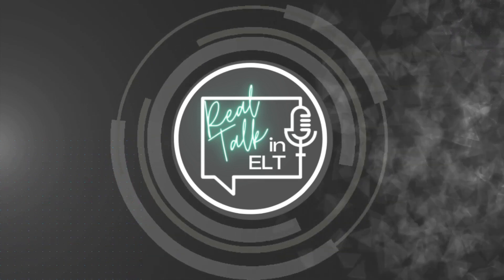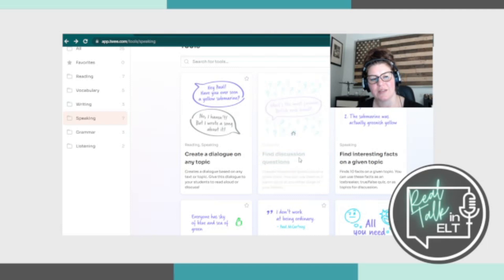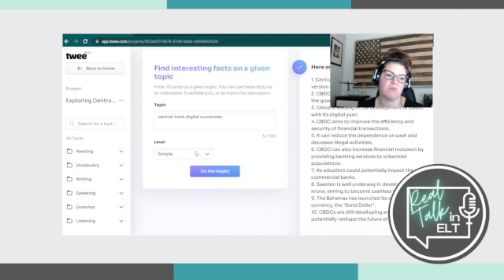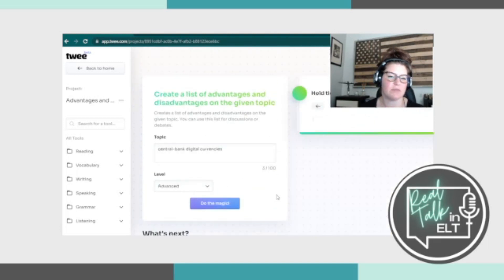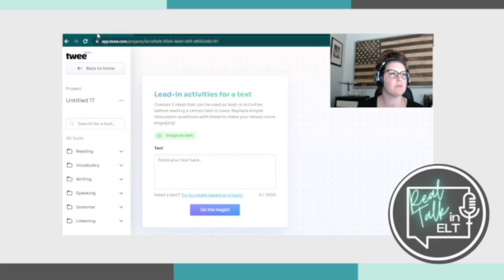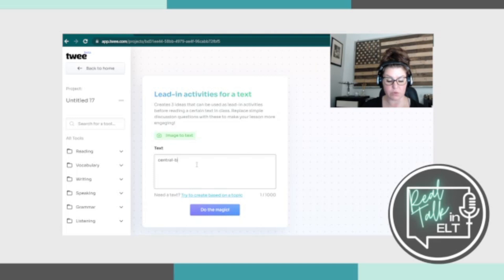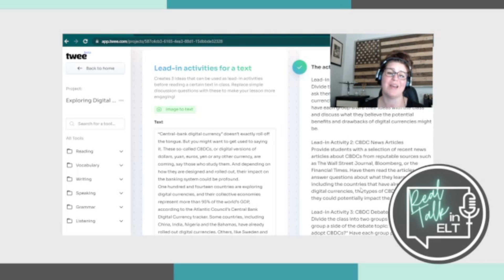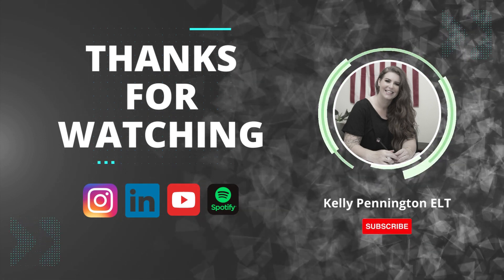Can Twee really cut down on materials development time? Pt 4: Speaking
In this four-part video podcast series, I explore the Twee app and its features to help English language teachers cut down on materials development time. Using authentic materials from YouTube and an online newspaper, I demonstrate how to use the app's reading, vocabulary, writing, grammar, and speaking features while analyzing the app's suggested activities. Join me as I dive into each feature and show you how to create engaging and effective lessons for your students.